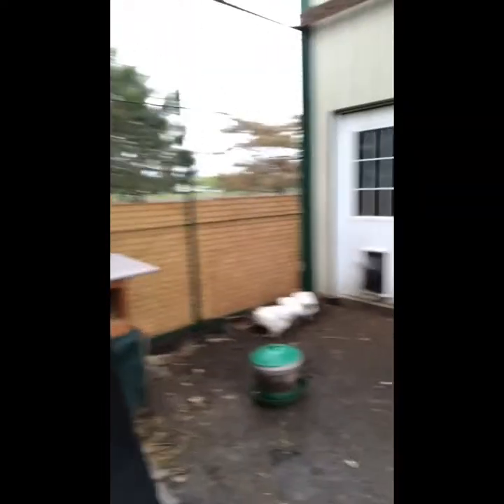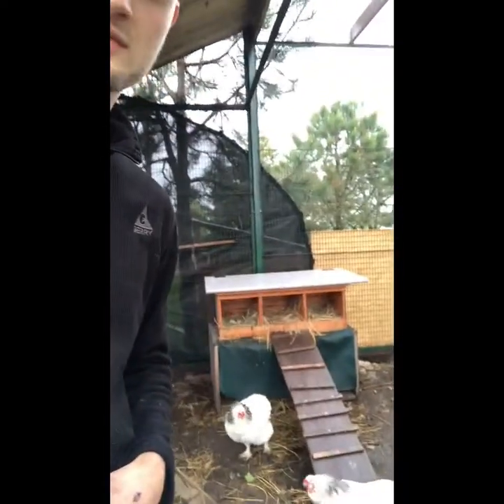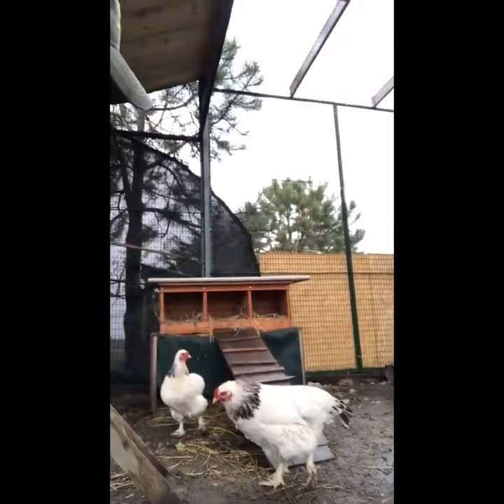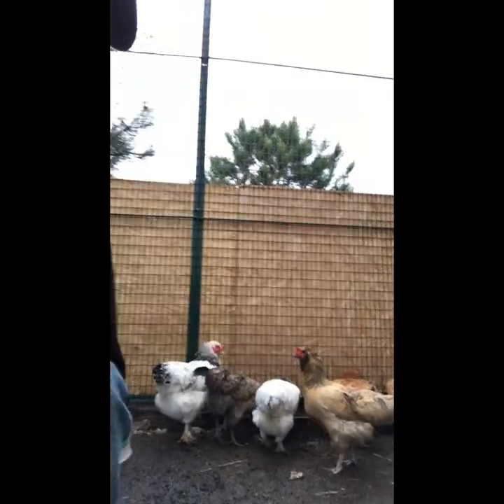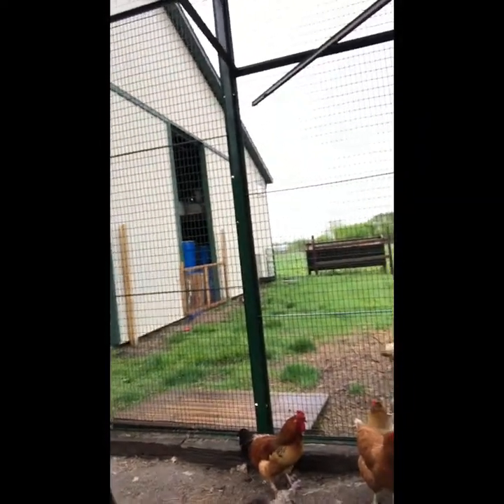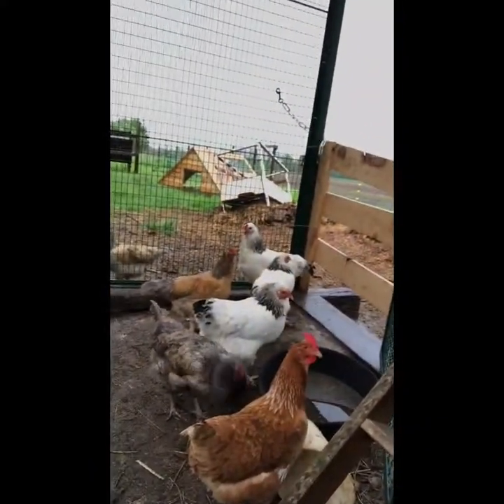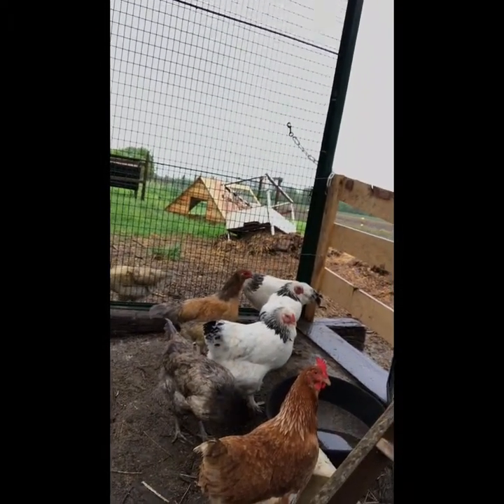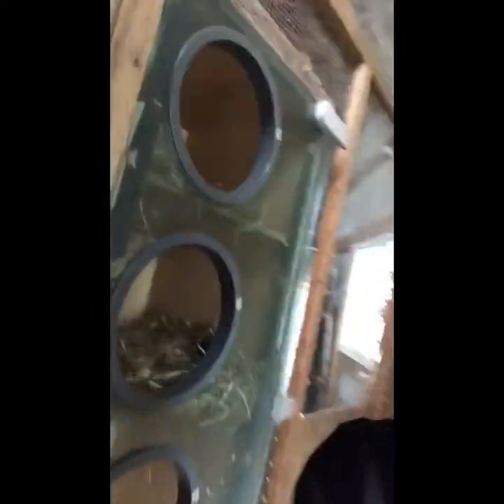Chickens 101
This is video on how to raise laying hens